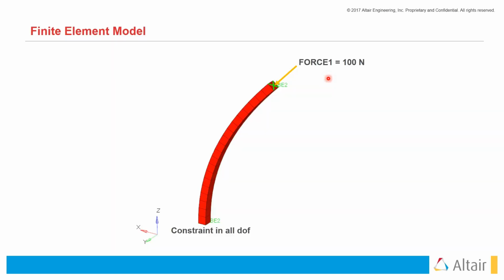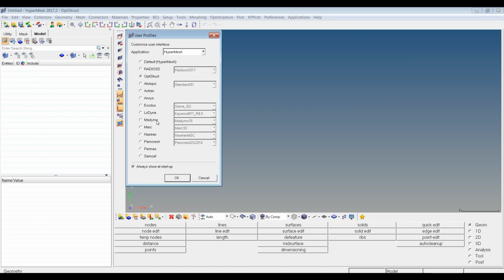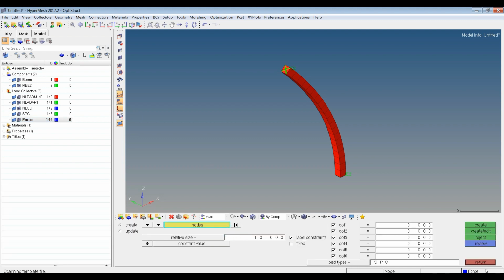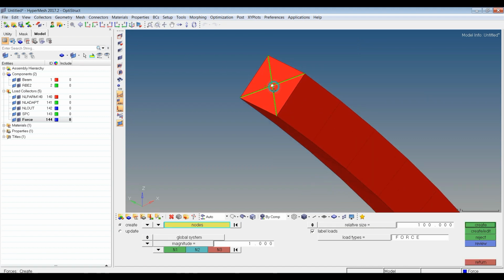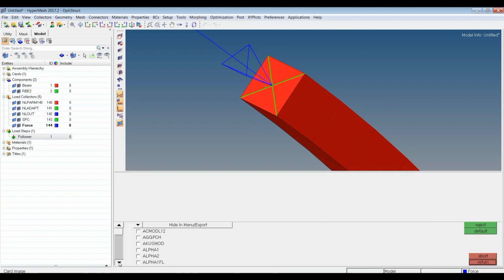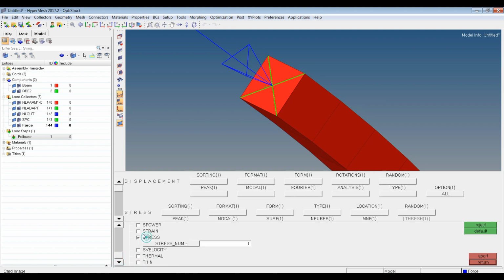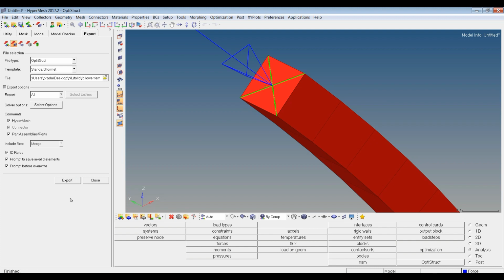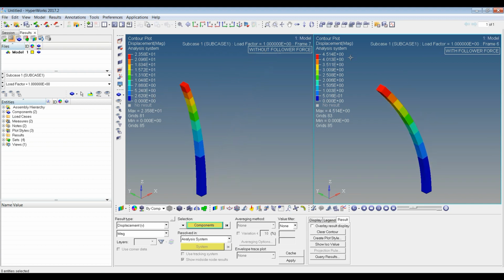Follower force in Altair OptiStruct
Learn how to set up a non linear analysis with a follower force in Altair OptiStruc